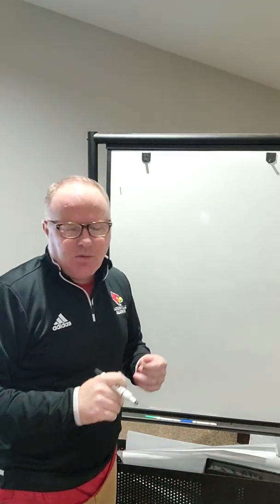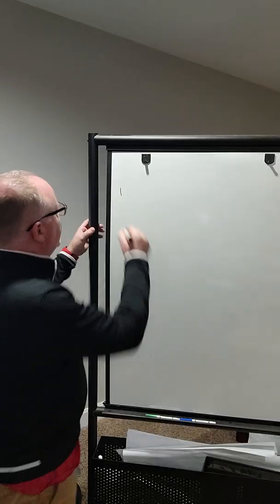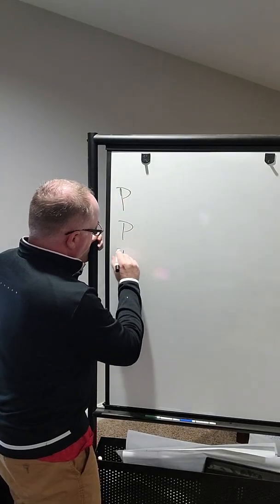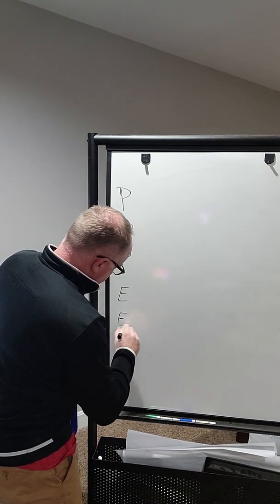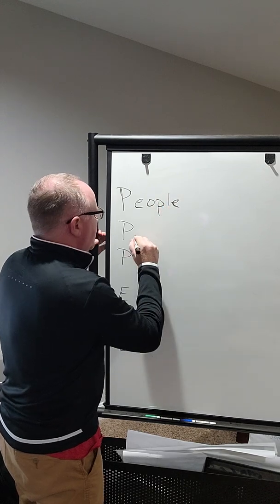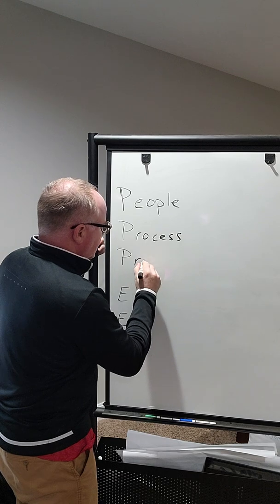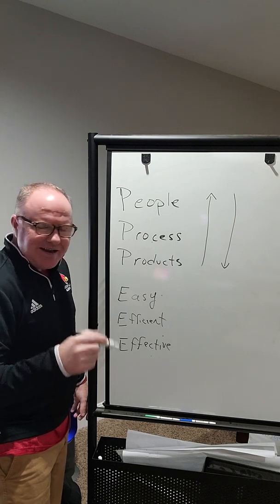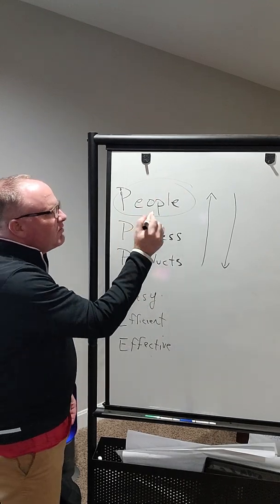3 P's and 3 E's